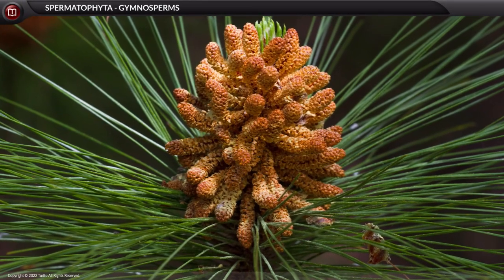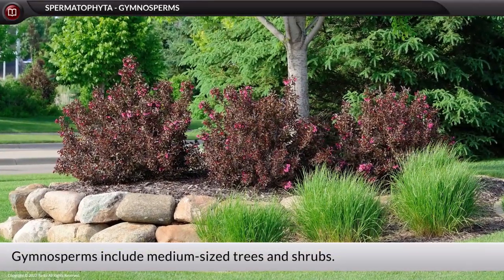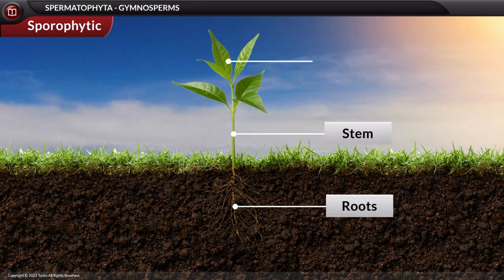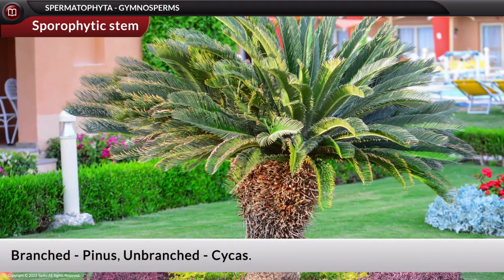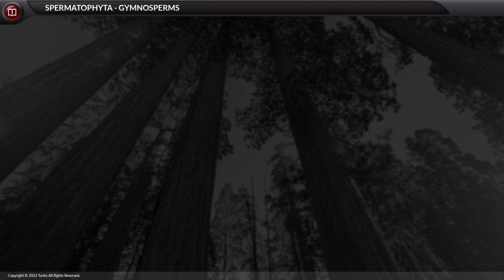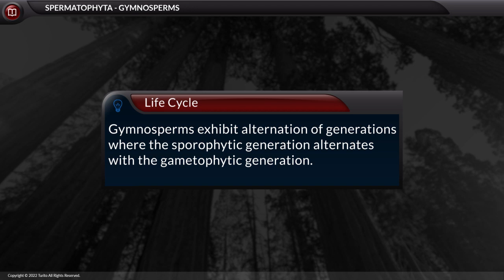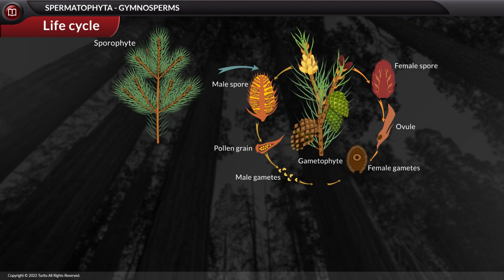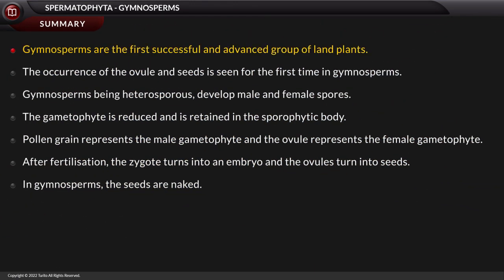Class 9 - Biology - Diversity in Living Organisms - SPERMATOPHYTA - GYMNOSPERMS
Gymnosperms are a group of seed-producing plants within the division Spermatophyta, commonly known as seed plants. Unlike angiosperms (flowering plants), gymnosperms do not produce flowers. Instead, they typically have exposed seeds that are often borne on the surface of cone scales. The term "gymnosperm" comes from the Greek words "gymnos," meaning naked, and "sperma," meaning seed, reflecting the fact that the seeds are not enclosed within a fruit.

Gymnosperms include several well-known plant groups, such as conifers (e.g., pine, spruce, fir), cycads, ginkgoes, and gnetophytes. These plants have unique reproductive structures, including cones or strobili, where the seeds are produced. The reproductive organs of gymnosperms are often found in separate male and female cones.

One of the key features of gymnosperms is the presence of "naked" seeds, which are not enclosed in a protective ovary as in angiosperms. This adaptation allows gymnosperms to thrive in a variety of environments, including cold and harsh climates.

Gymnosperms play essential ecological roles, providing timber, paper, and other products. They are also valued in landscaping and as ornamental plants. Additionally, many gymnosperms are adapted to survive in challenging conditions, contributing to their ecological significance. Despite being less diverse than angiosperms, gymnosperms have a long evolutionary history, dating back to the Paleozoic era, and they continue to be vital components of terrestrial ecosystems.